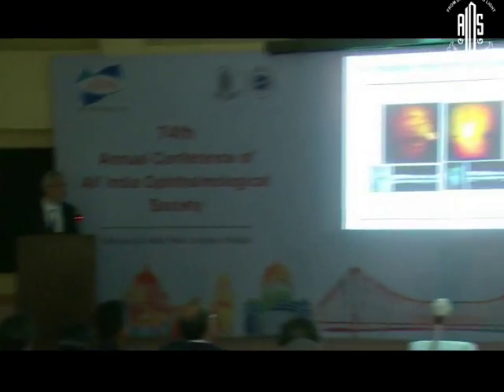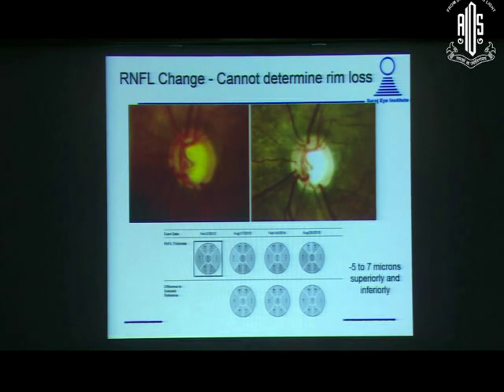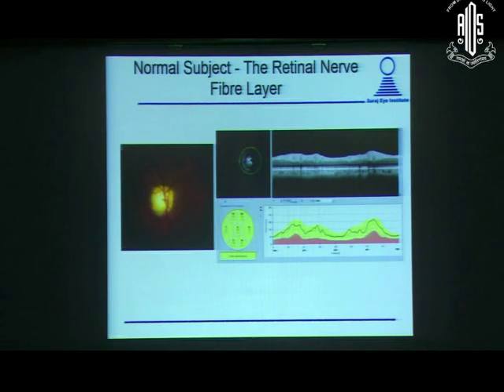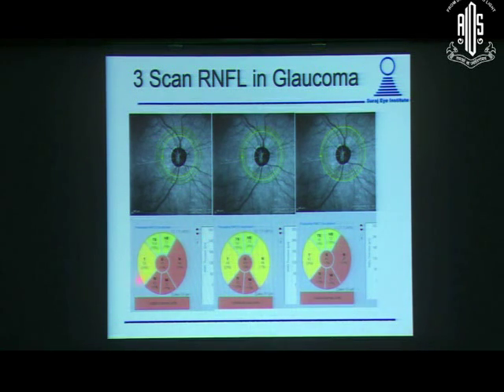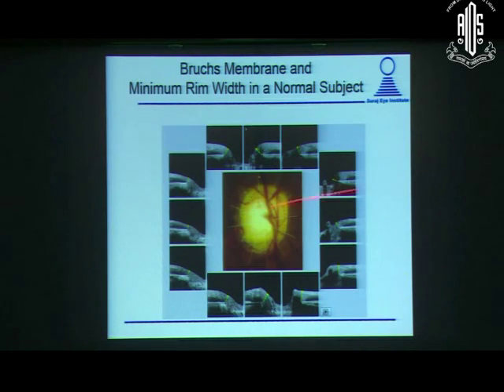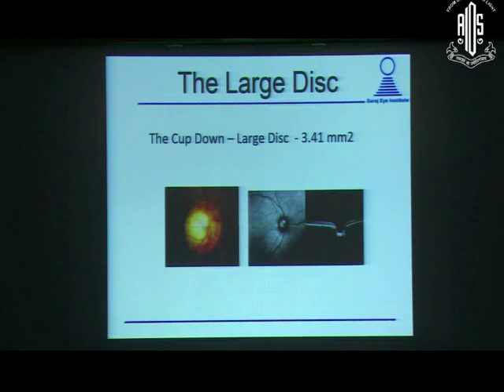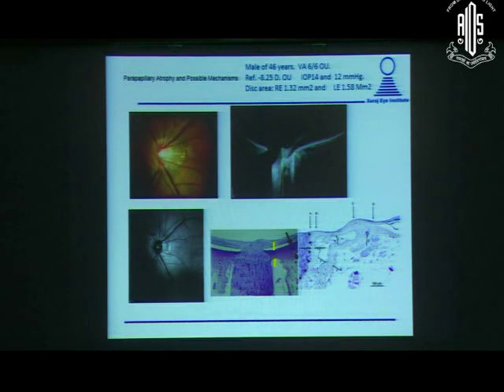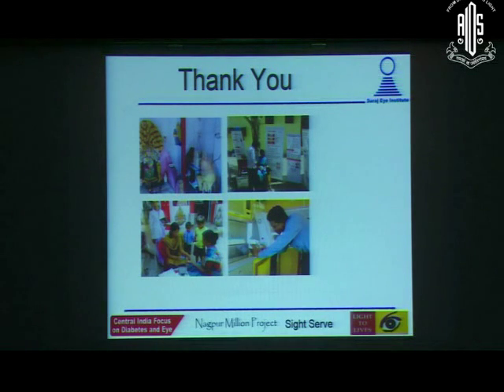Dr Nangia Vinay Kumar B